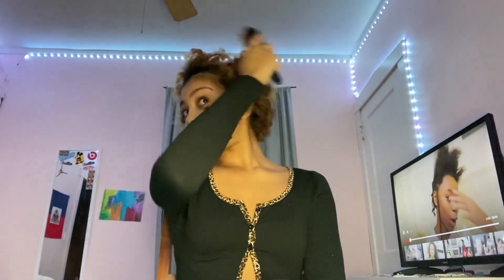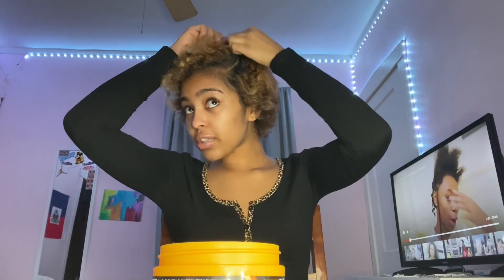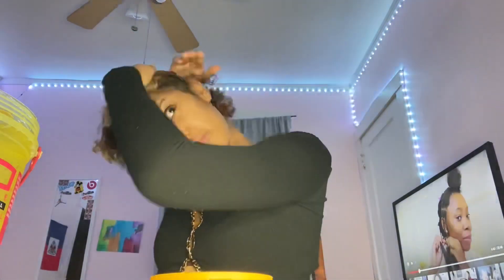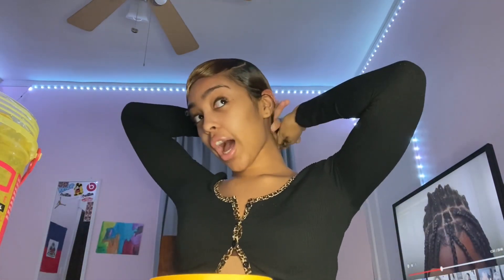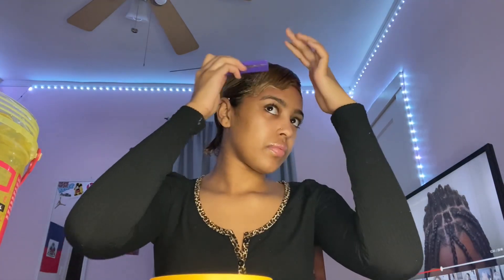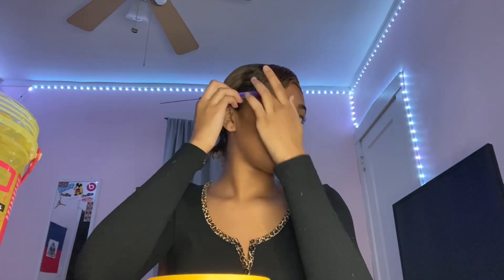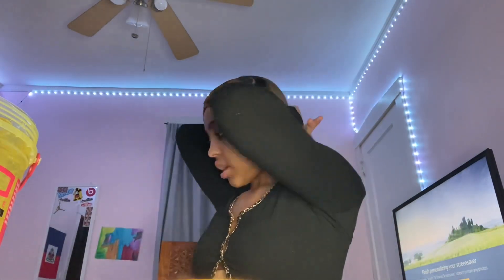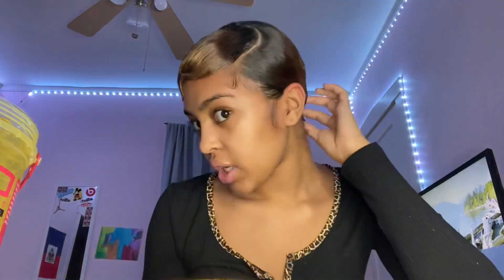Slick down on short natural hair | TWA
Hey dollies !! So in todays video i’m doing a short natural hair tutorial for all my short hair dollies. I’m still trying to figure out new styles I can do with my little afro, so bare with me!

where do i live? chicago IL
zodiac sign? leo
race? white and haitian
whats my favorite color? pink ofc